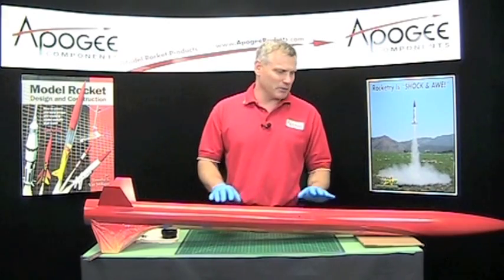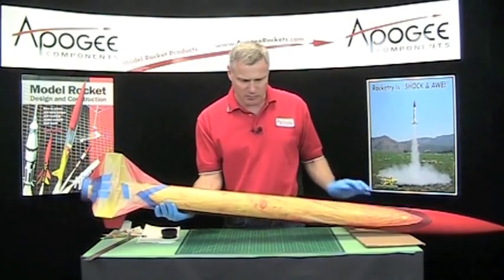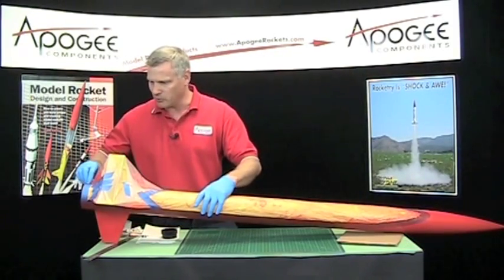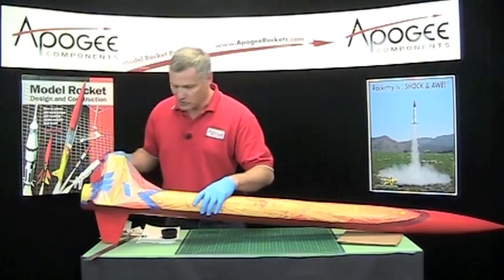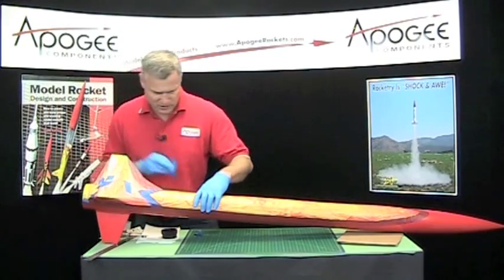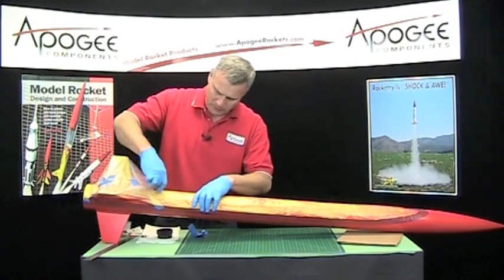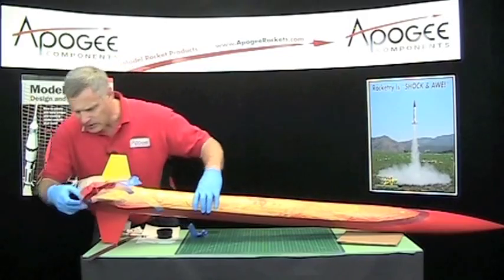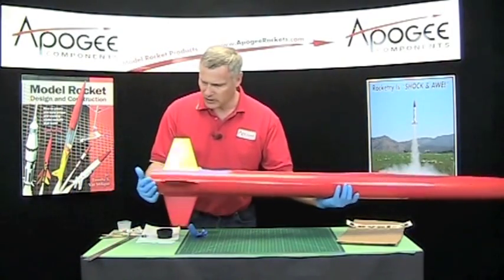Building the Level-2 Fiberglass Rocket Kit - 18: Painting the Rocket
In the last video, we left off at the point where the masking tape was applied to the rocket so the second color could be added. This video picks up at that point, outside and painting the rocket. The first two minutes are just the technique I use with rattle-can paint, so you can probably skim through that portion. We then skip forward a day, and come inside to remove all the tape we've put on the rocket. After an inspection, it is time to install the engine retainer, which is bonded on using JB Weld epoxy. Then the decal is put on the rocket, and essentially, the building portion of this project is done.